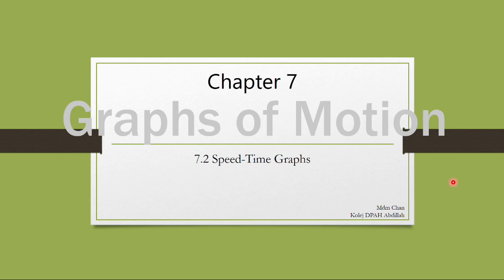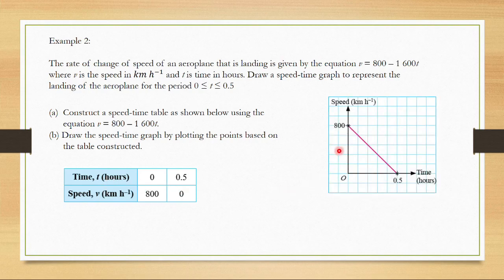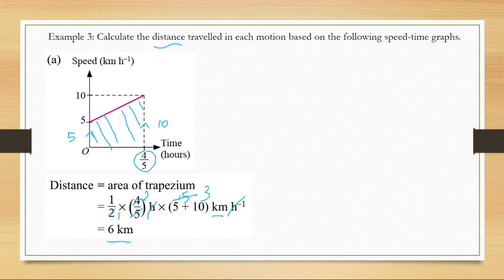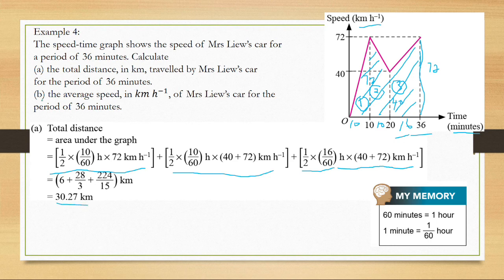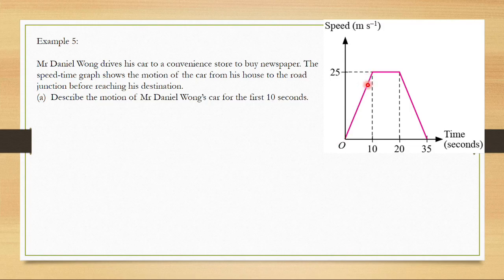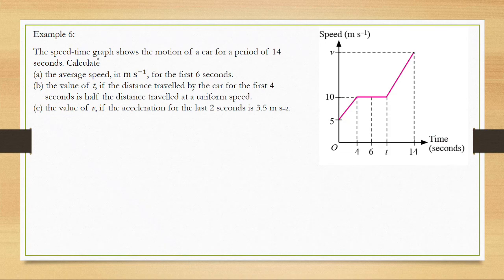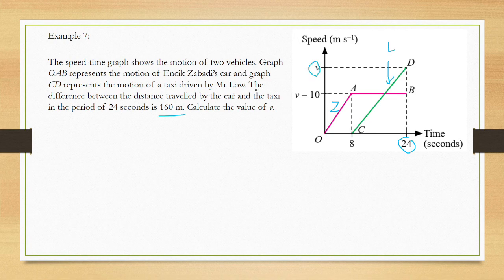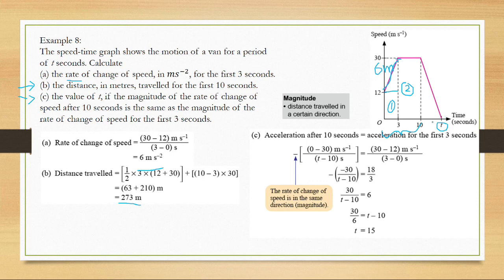Mathematics Form 4 Chapter 7 Graphs of Motion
Graphs of Motion (Speed-Time Graph)